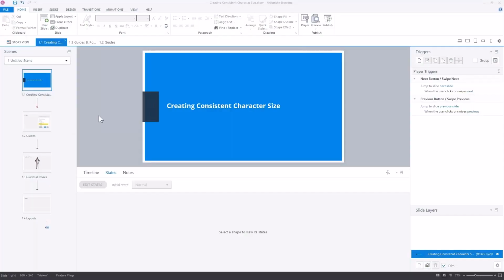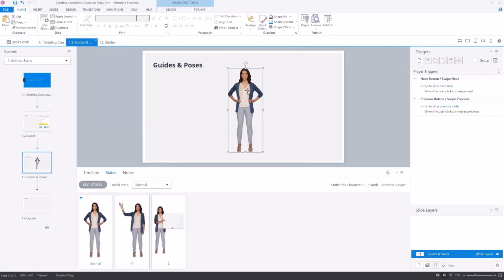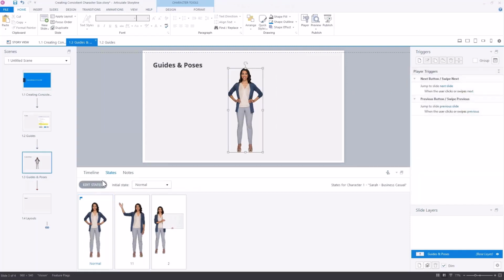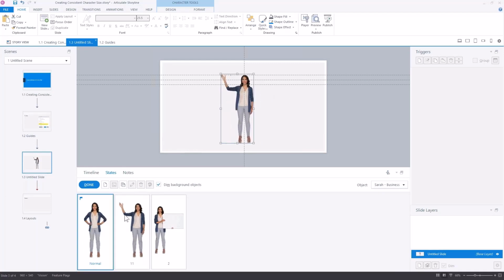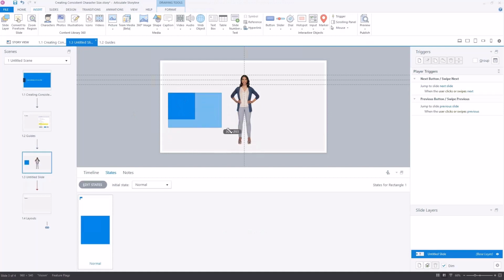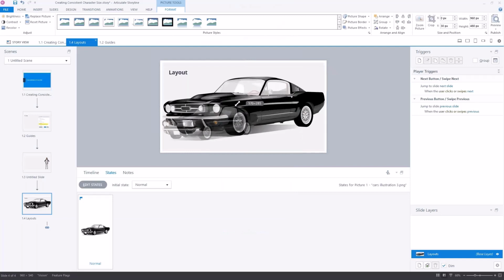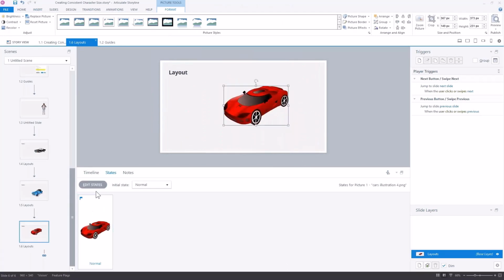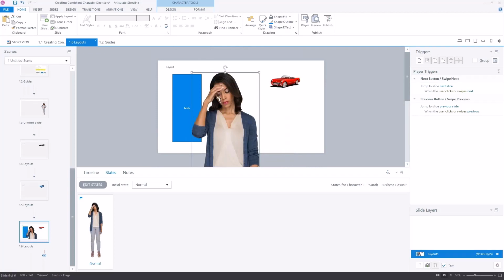Quick Tips: How to Create Consistent Character Sizes in Storyline 360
This is an excerpt from our Quick Tip: Episode 98 where we show how to maintain size consistency with characters in your courses in Storyline 360.

Monthly Quick Tip webinars at Articulate 360 training.